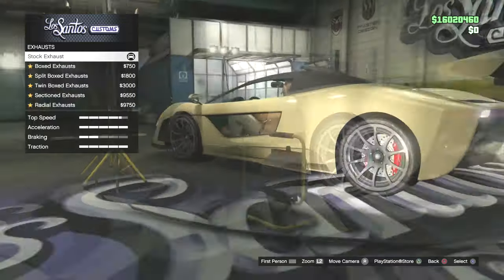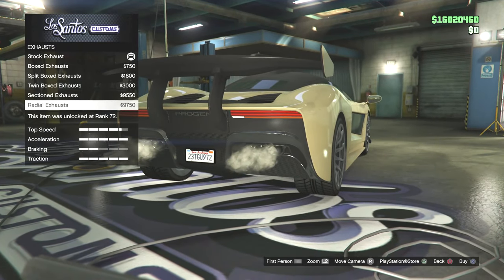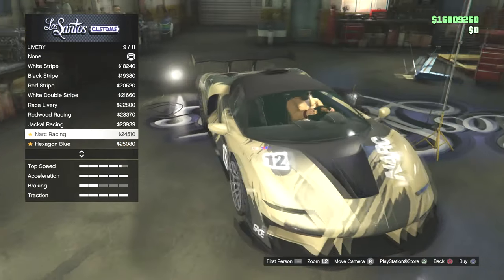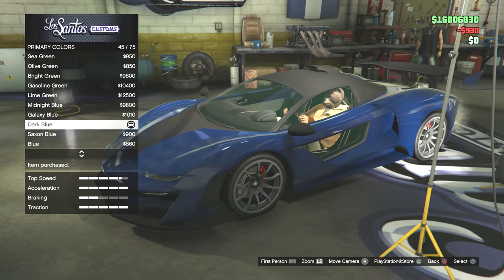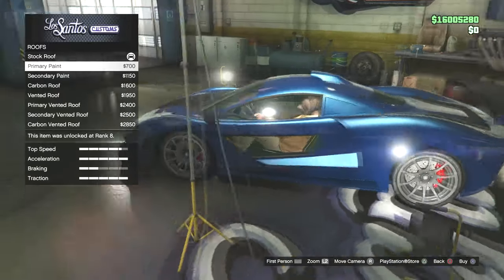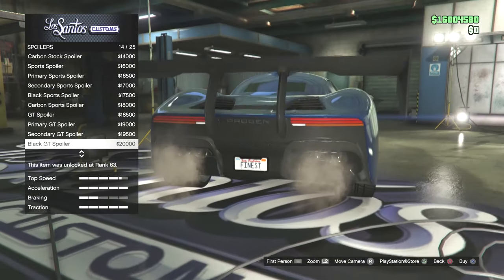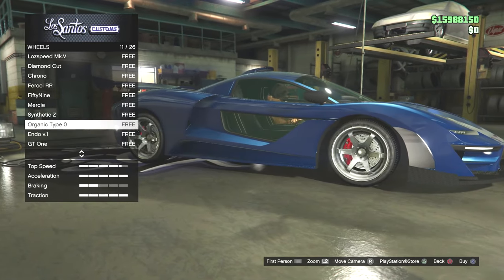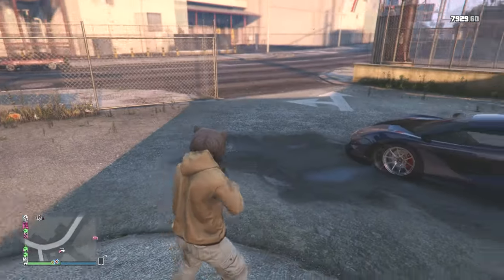The New Emerus, This Car Is Alright...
Is it worth $2,700,000? in this video I give you my opinion on if I think the car is worth the price O_o